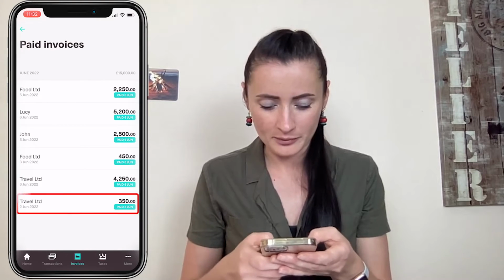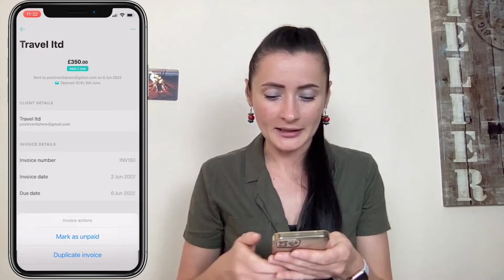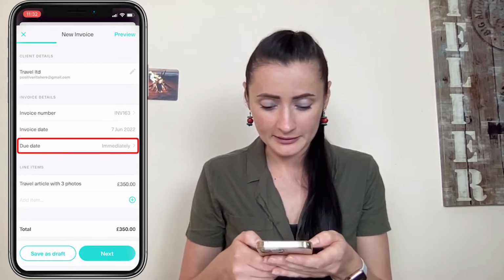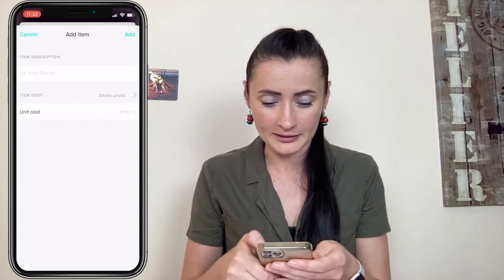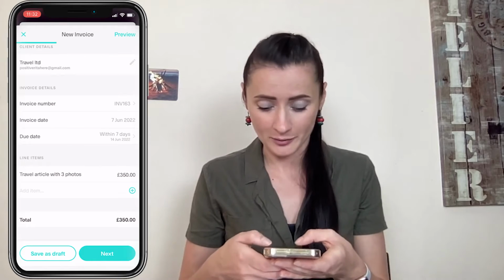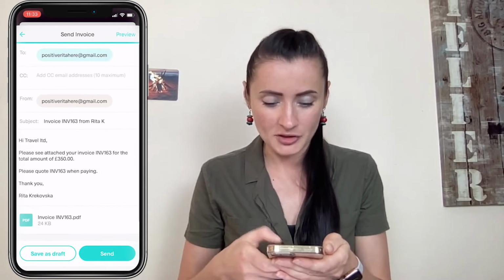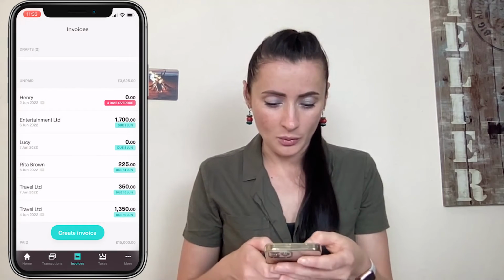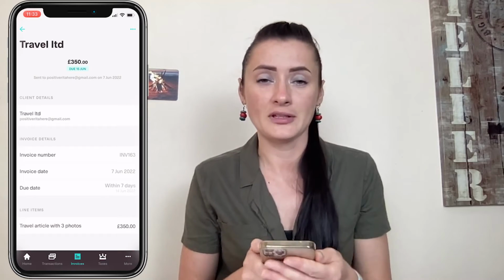How to duplicate Sales Invoice (Customer Invoice) on Coconut Accounting Software?